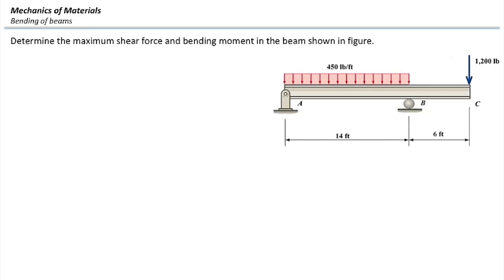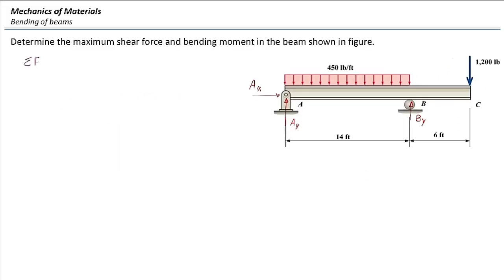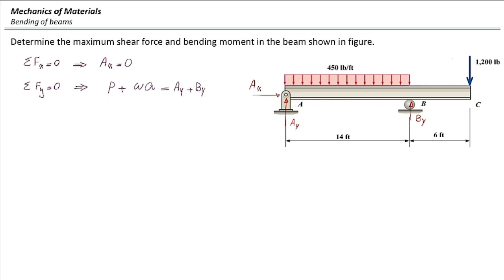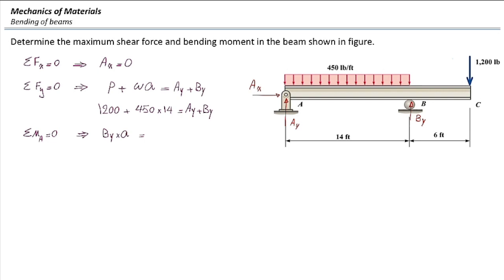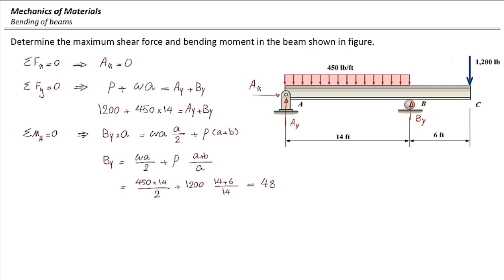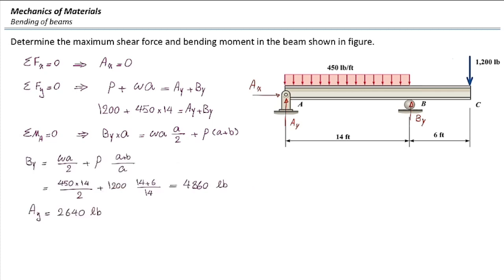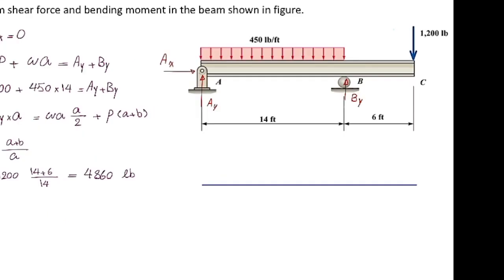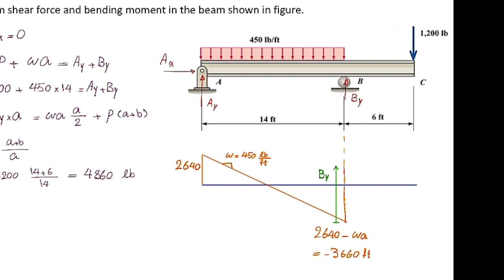Example of shear and moment diagram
shear and moment diagram in a beam